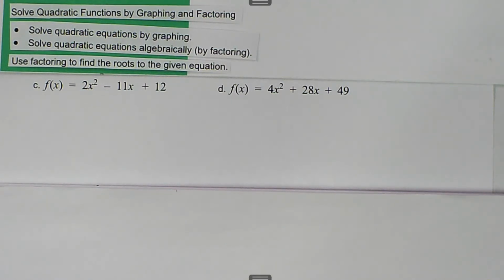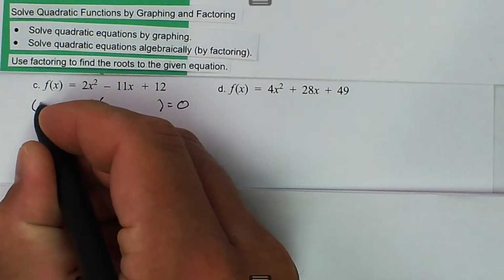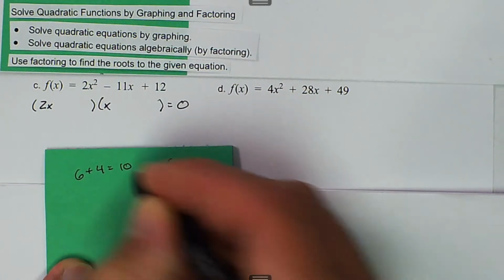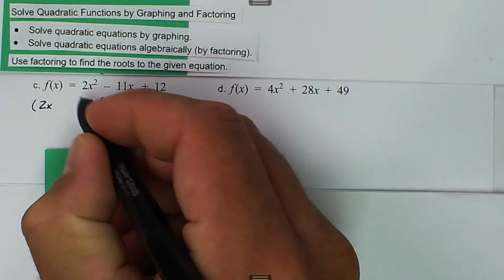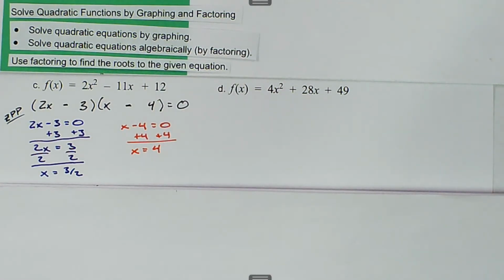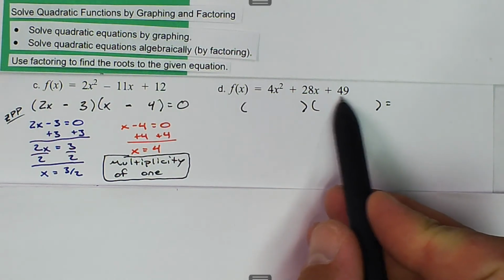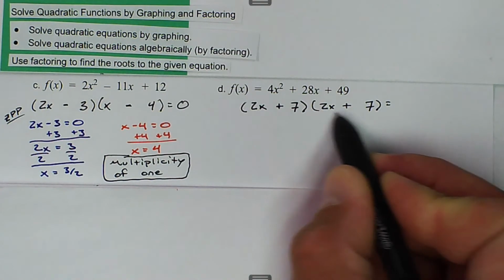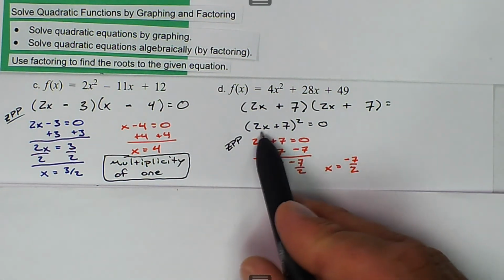A2.03.01.a.VD.09.Solve Quadratics by Factoring